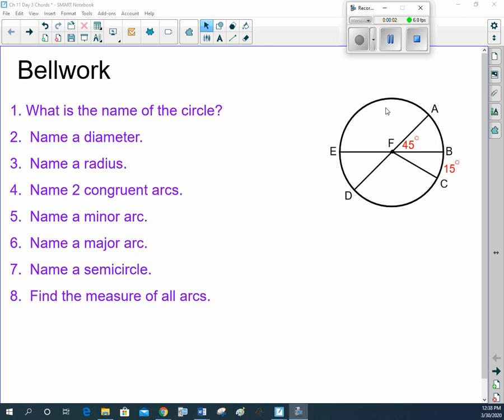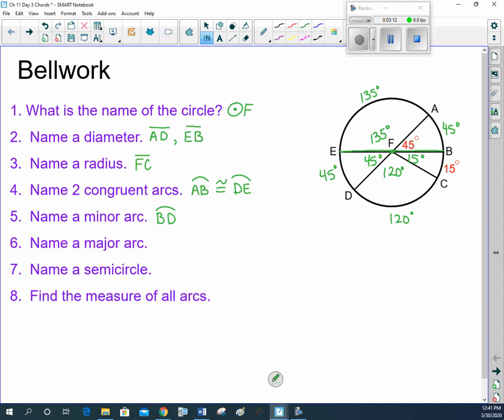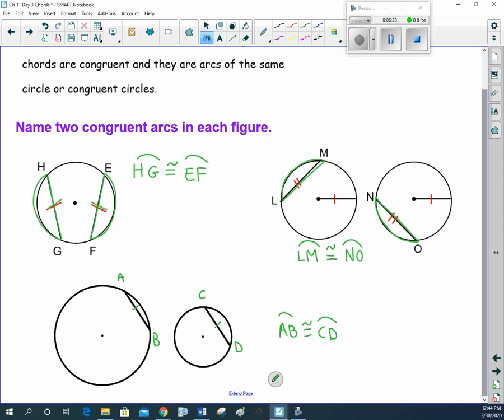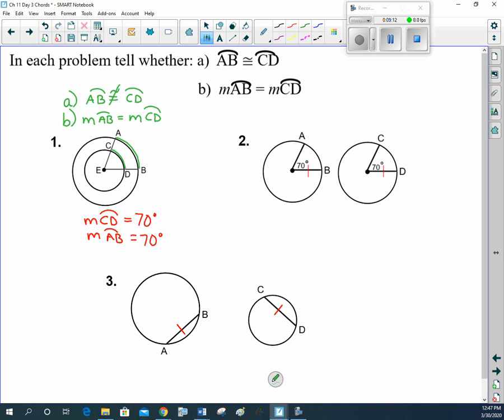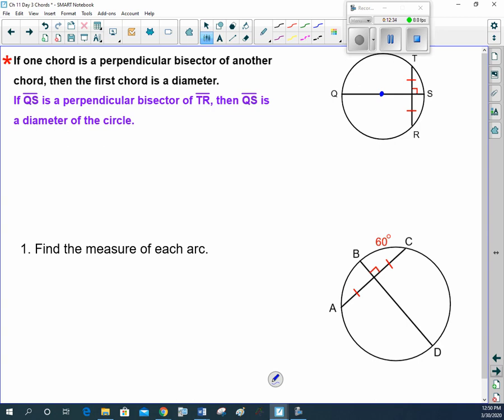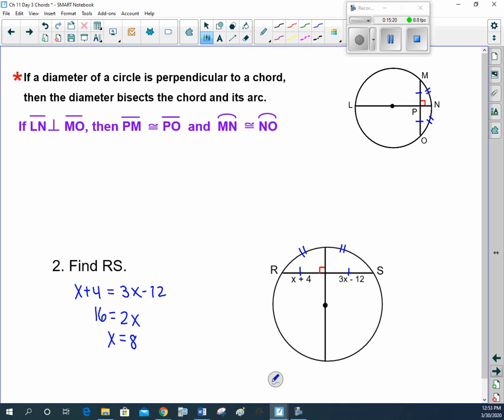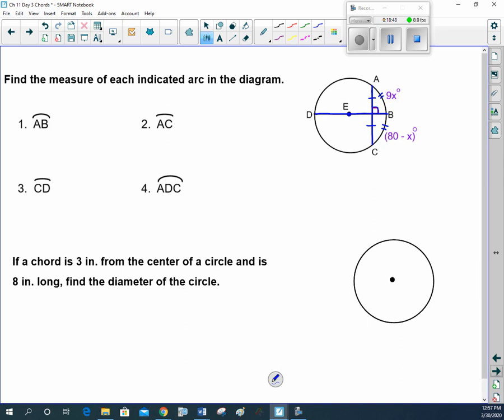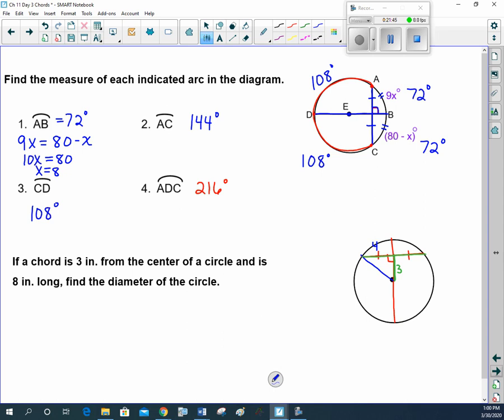HM2 11 3 chords